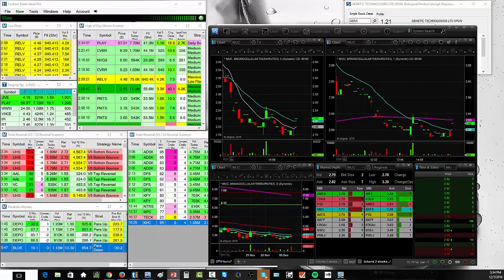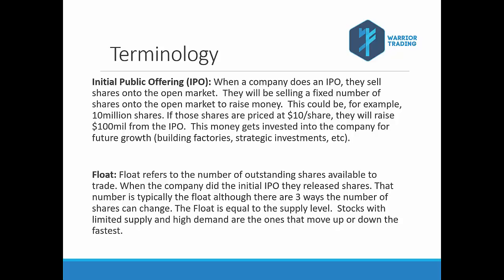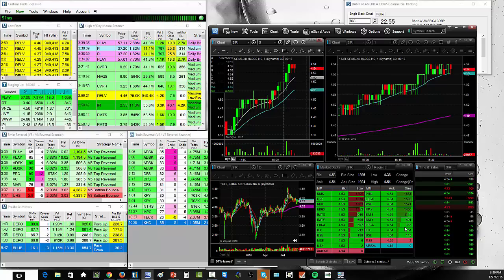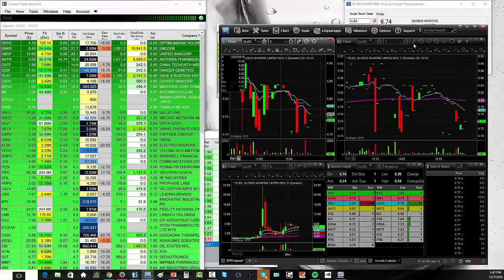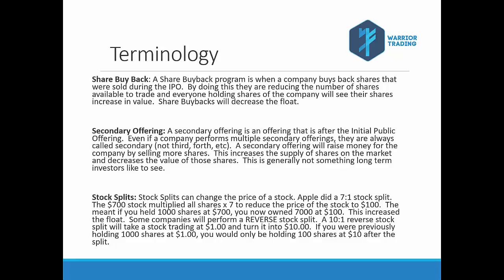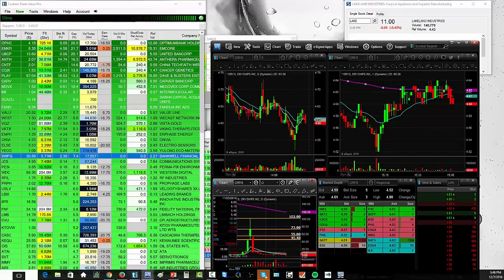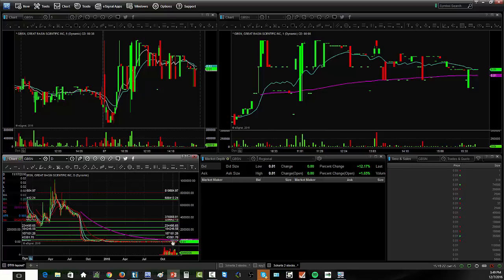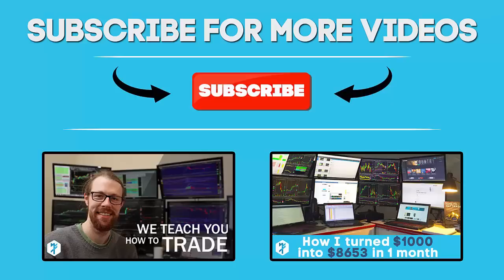Stock Float Explained and Why it Matters